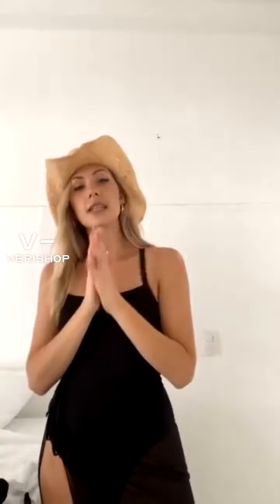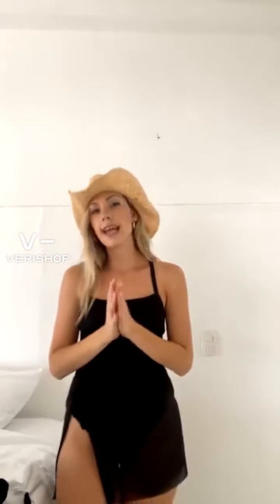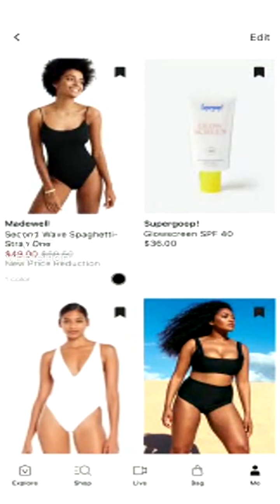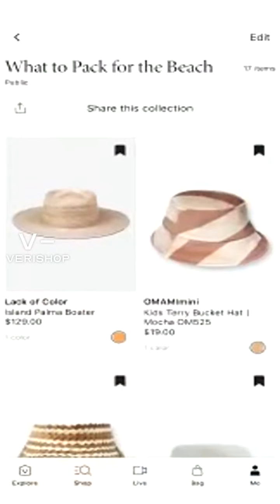Vitamin A Bucket Hat - Carmel Review